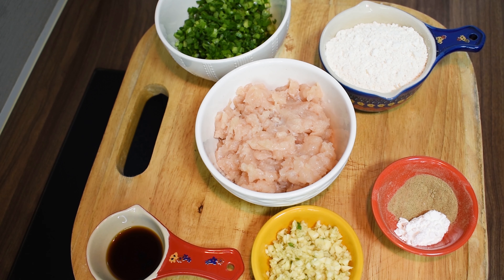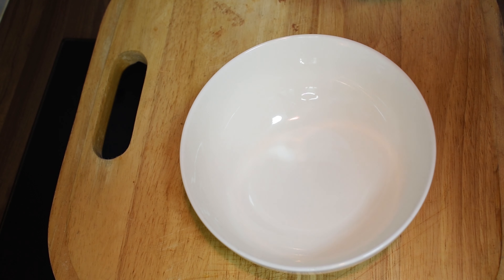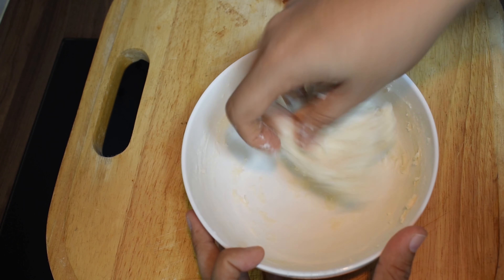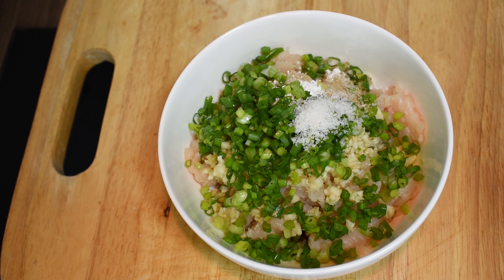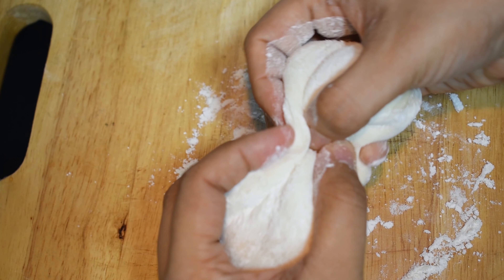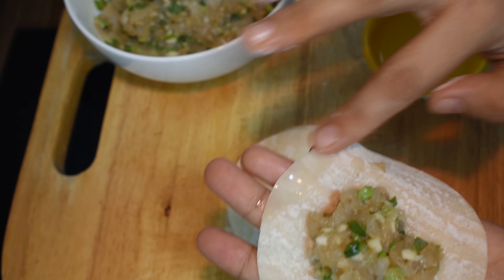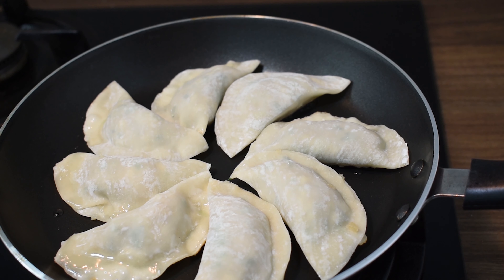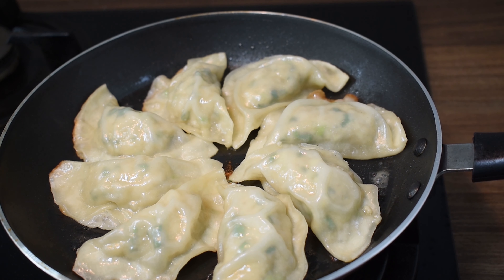Pan fried chicken dumpling recipe in Tamil | Momos recipe in Tamil | Arusuvai Azhini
In this video, learn how to prepare the traditional pan fried chicken dumpling.

Pan fried chicken dumpling

Ingredients:
Chicken- 300 gms minced
Garlic and ginger- 2 tbspn chopped
Light soy sauce- 1 tbspn
Spring onion
Salt
Oil

Dough:
All  purpose flour/ Maida- 1 cup
Salt
Note: Do not add oil